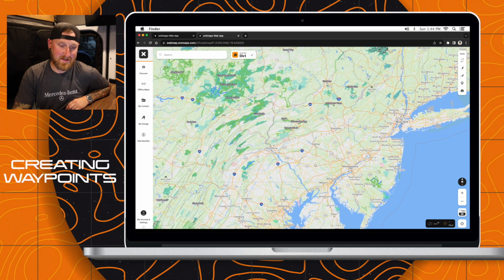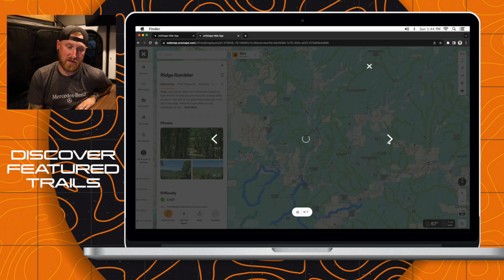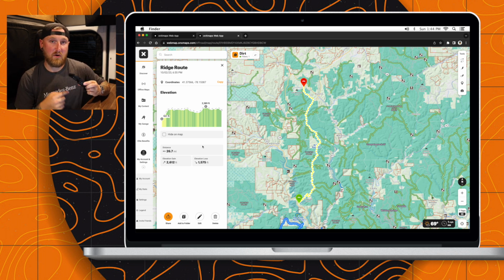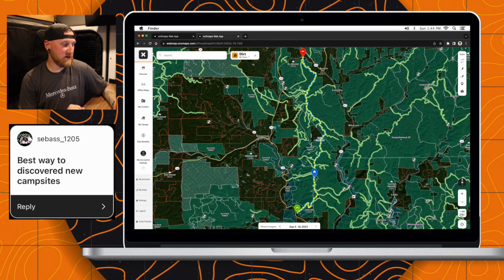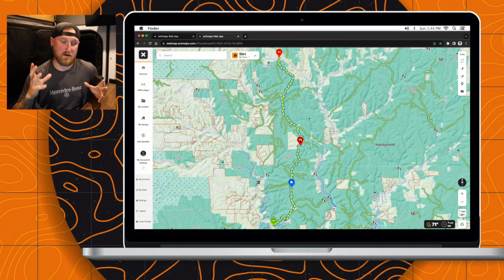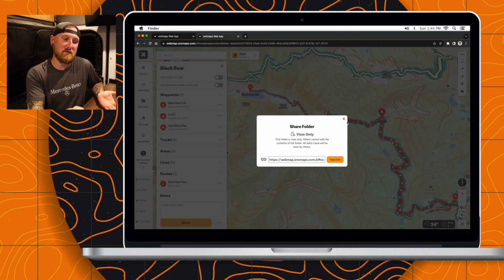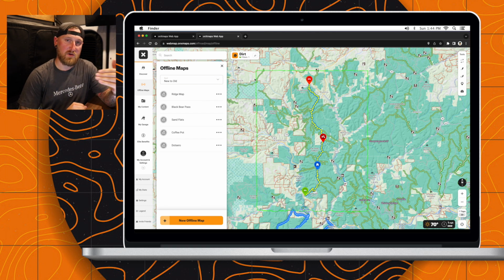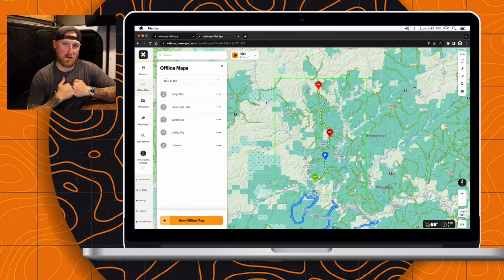ON X OFFROAD CRASH COURSE! | Answering your questions...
Join us for the Masterclass on Thursday

Short form videos about different features...